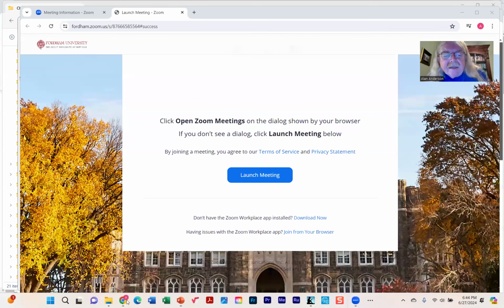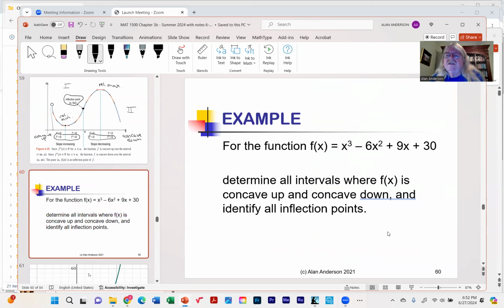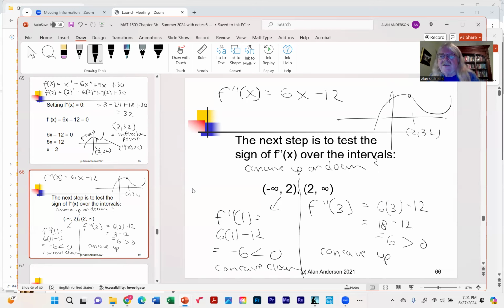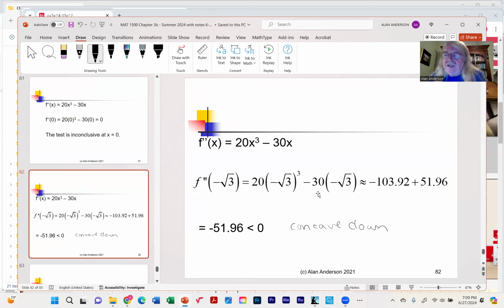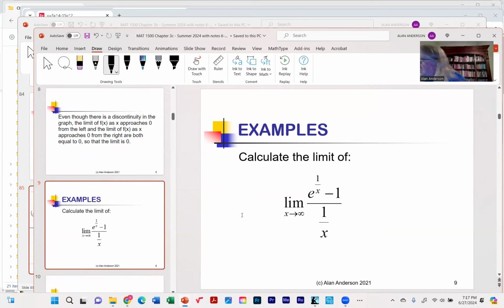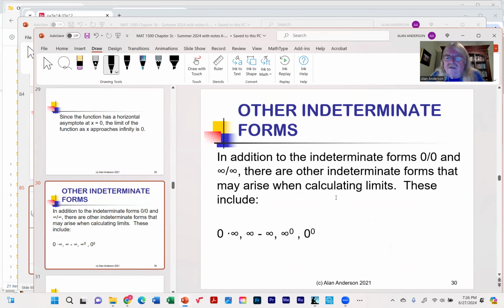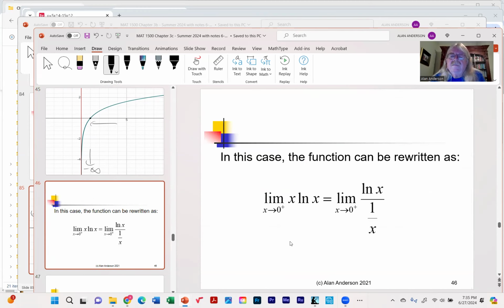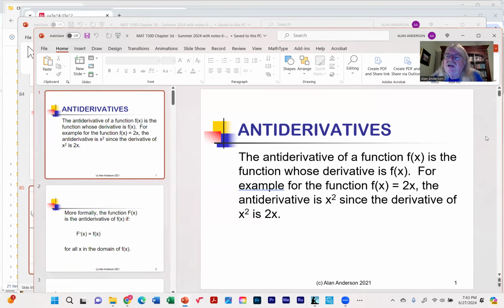MAT1500 Applications Part 3